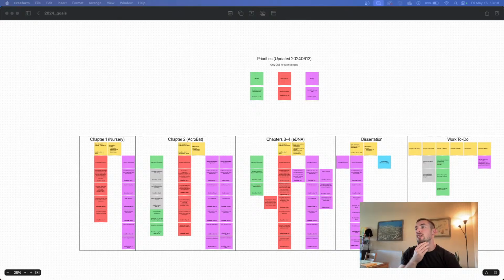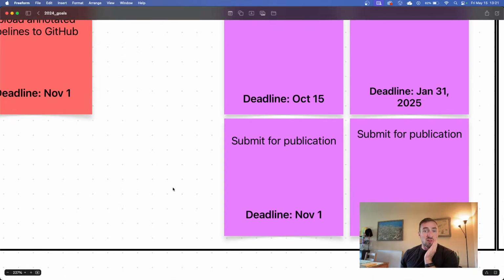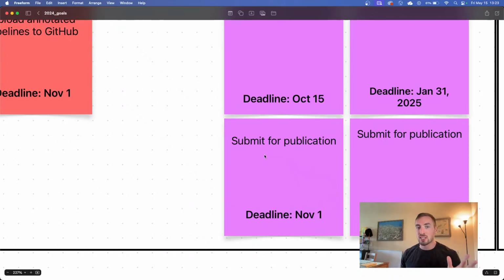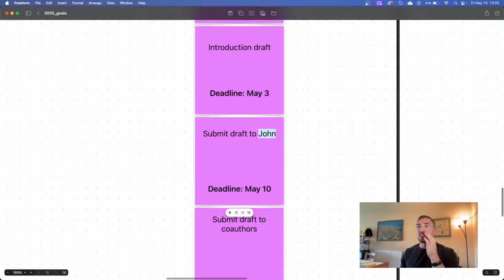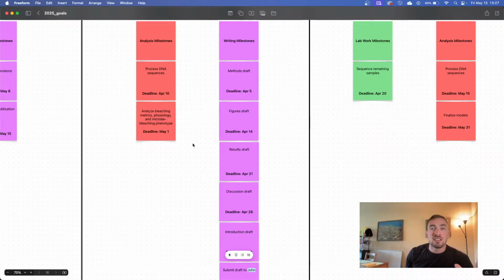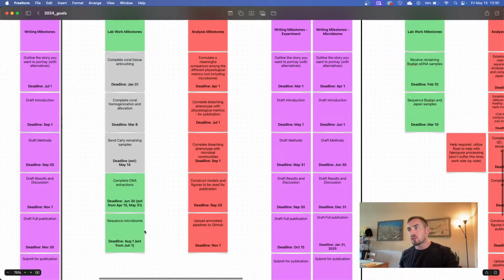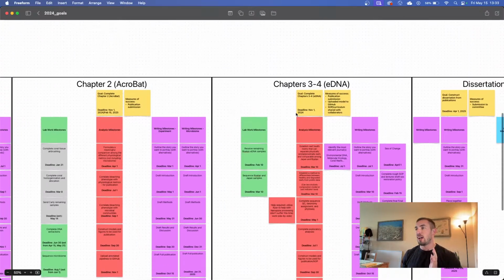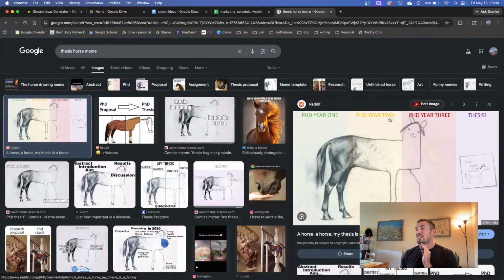Coach Matt plans a coral research project | Finish it Friday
Watch as Coach Matt builds project plans with deadlines and tasks!